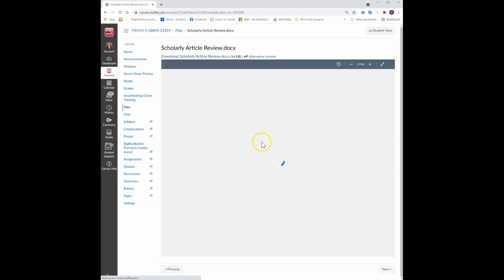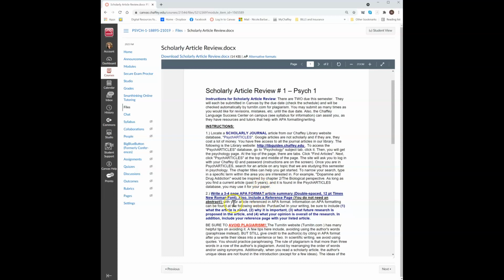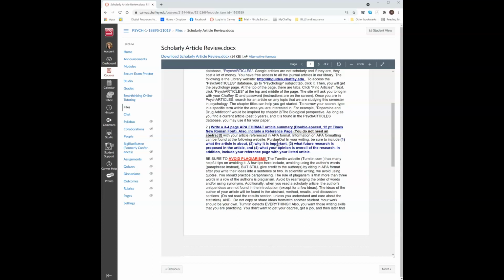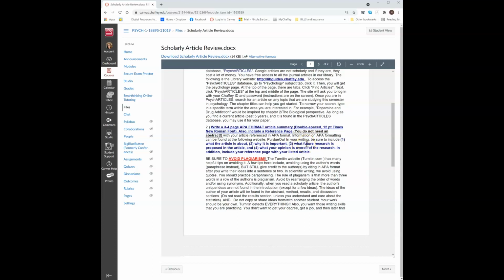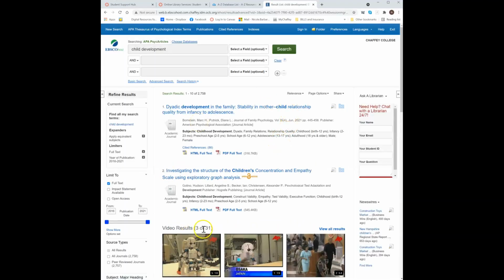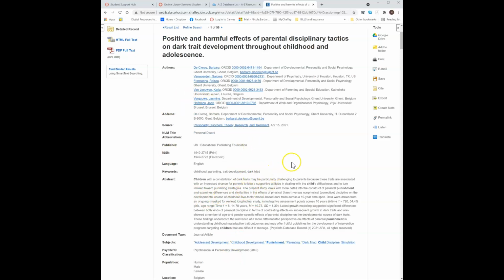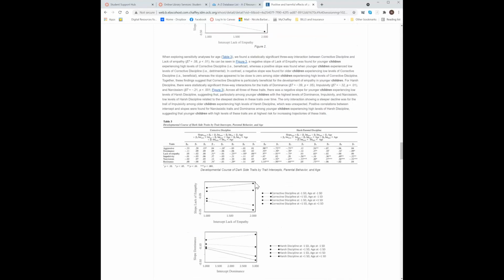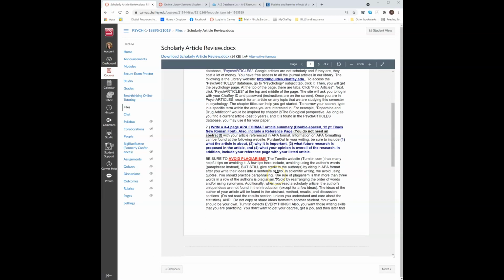Instructions for the Scholarly Journal Article Review